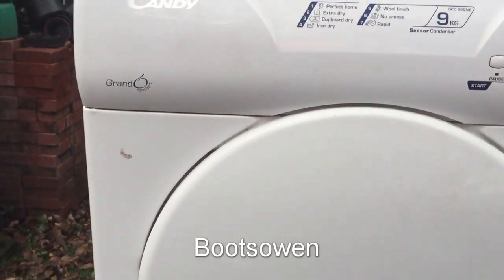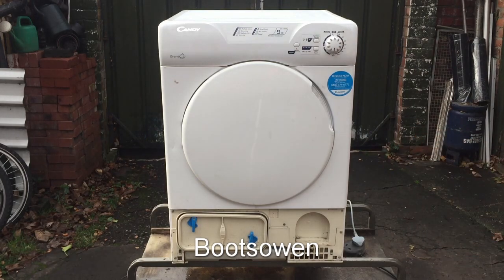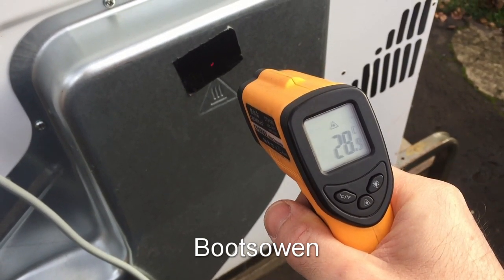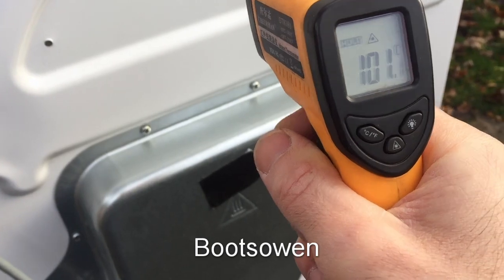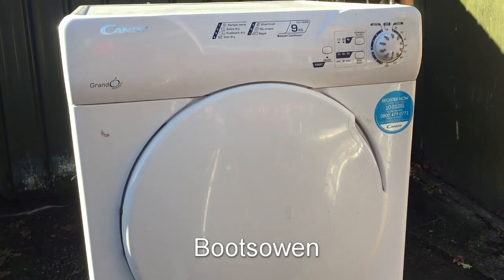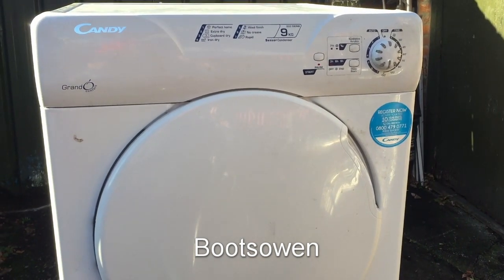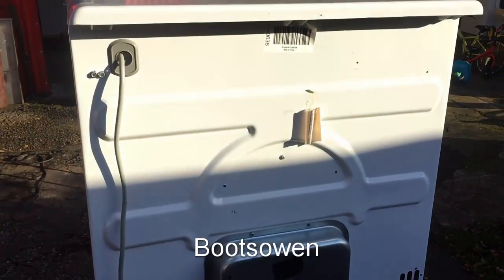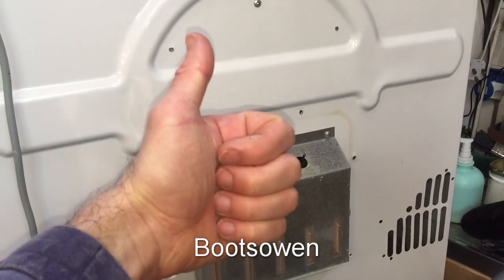Will this tumble dryer go on fire? Testing the limits of a Candy Grand O